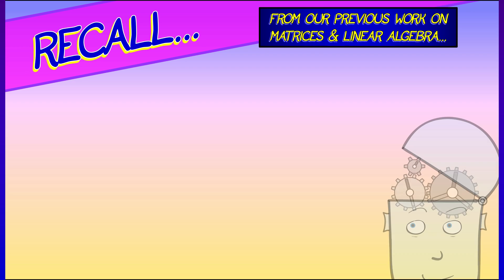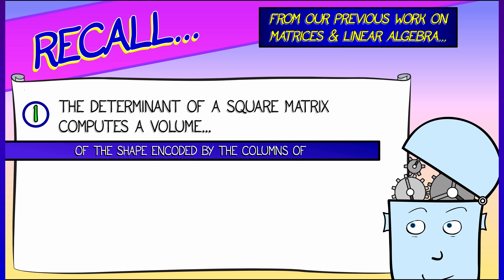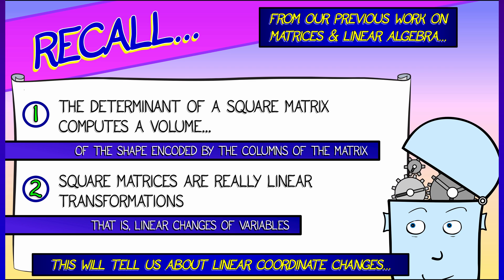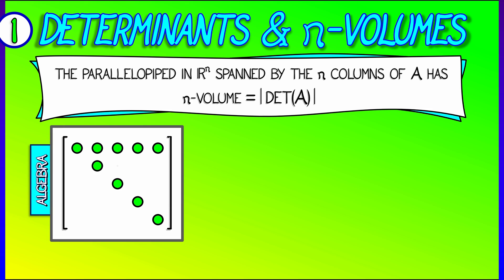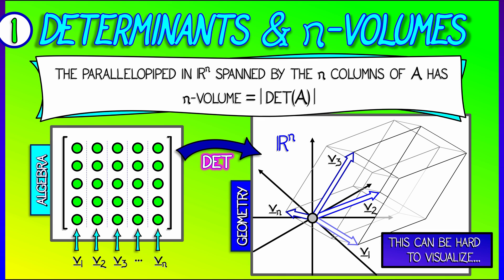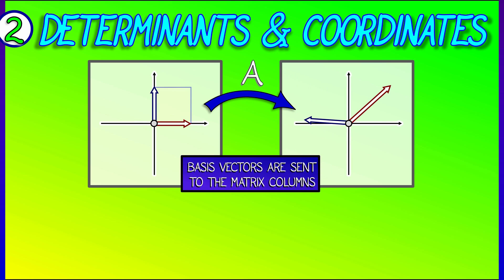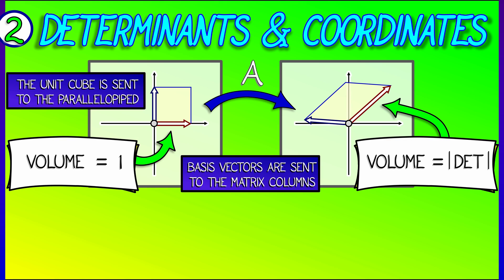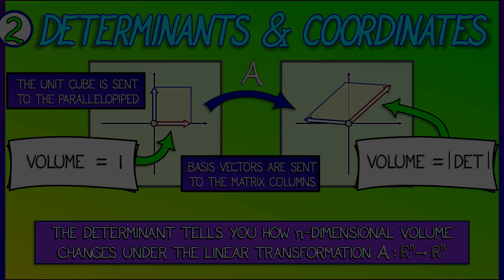CalcBLUE 3 : Ch. 15.2 : Recalling Determinants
Let's think back to a few things we learned back in Volume 1 on determinants and linear transformations, as a way to understand what linear changes of coordinates do to volume elements.